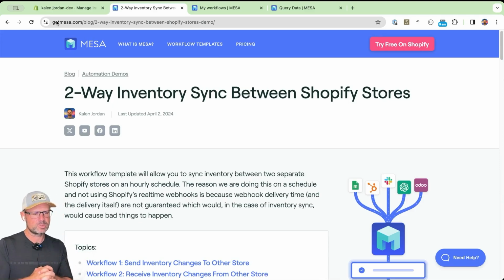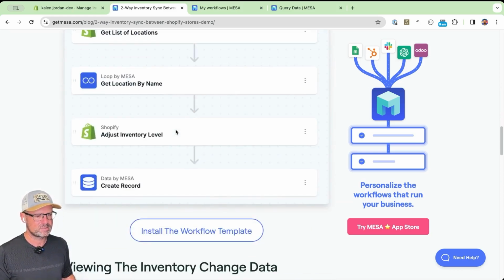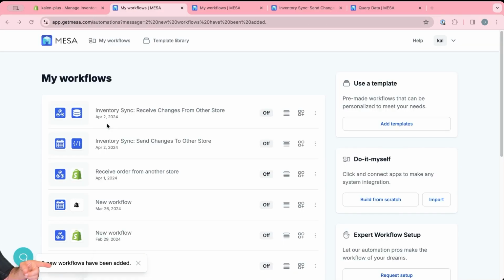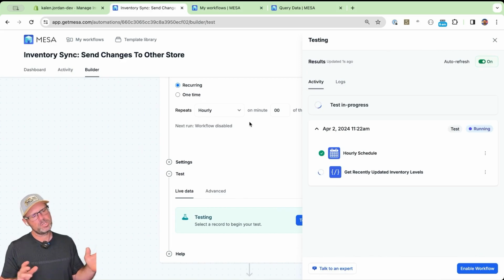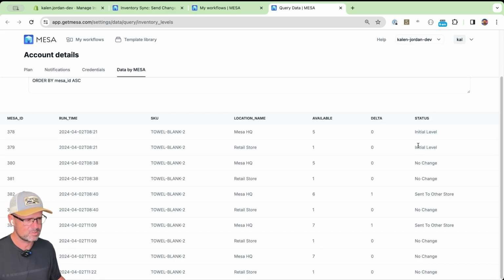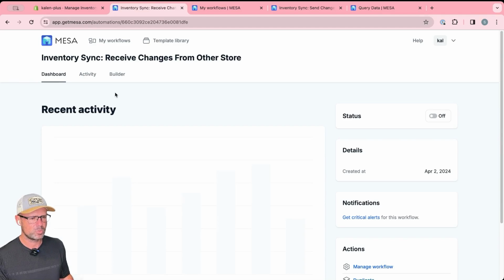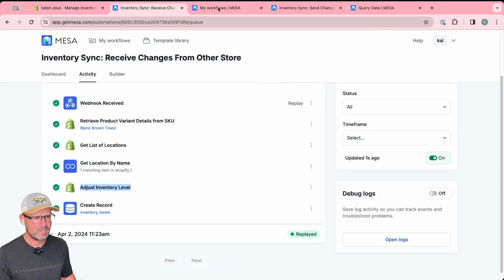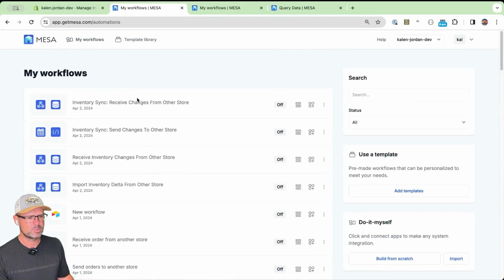2-Way Inventory Sync Between Shopify Stores Using MESA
This workflow template will allow you to sync inventory hourly between two separate Shopify stores. We are doing this on a schedule and not using Shopify’s real-time webhooks because webhook delivery time (and the delivery itself) is not guaranteed, which would, in the case of inventory sync, cause bad things to happen.